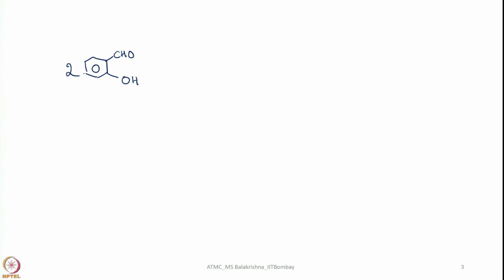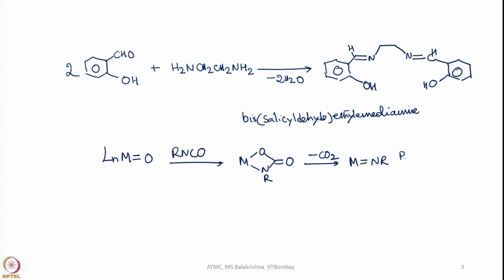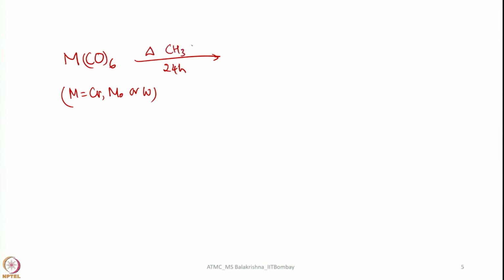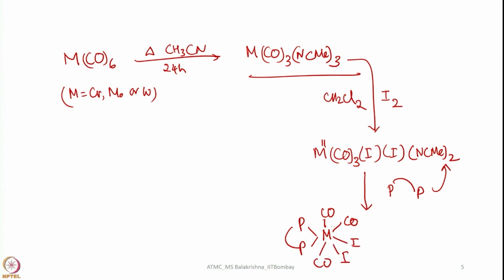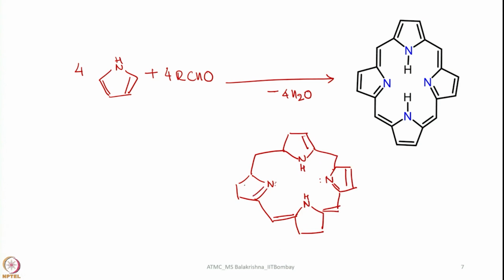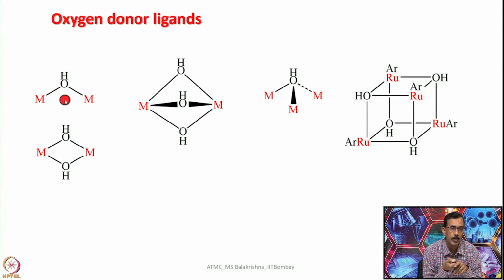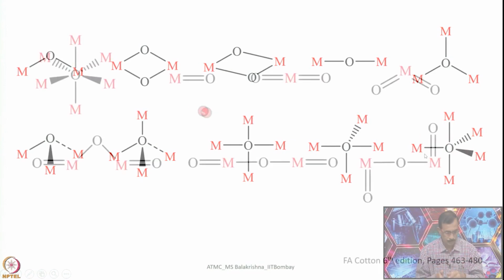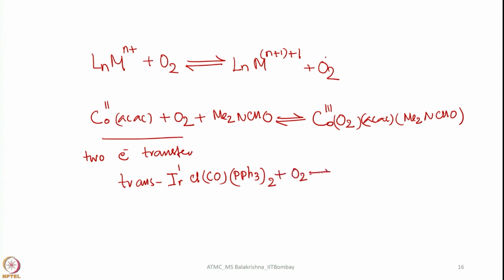Classification of Ligands NITROGEN,OXYGEN